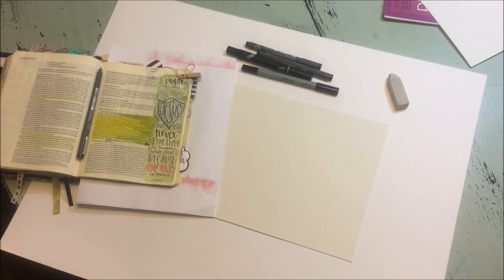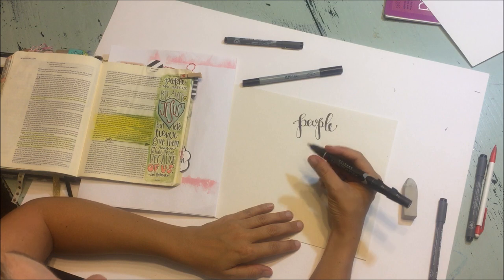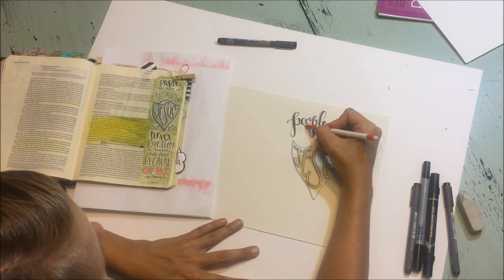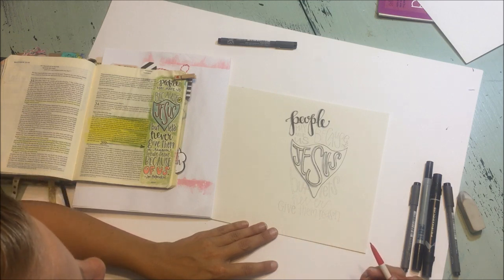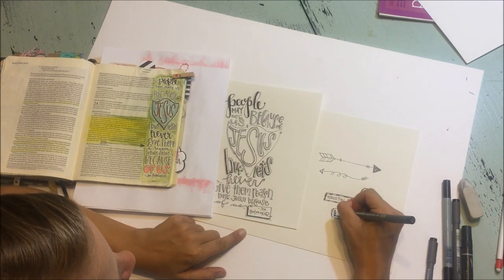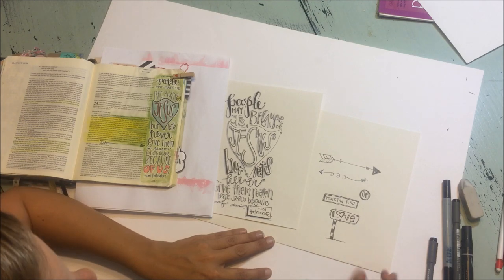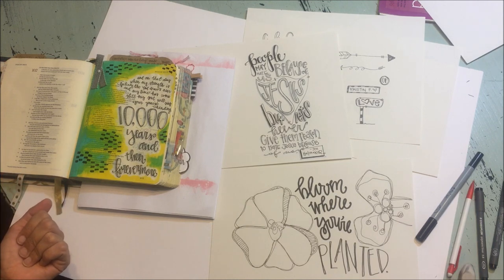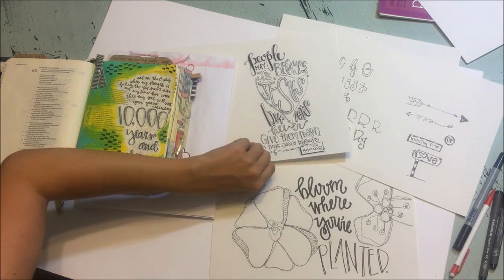Hand Lettering Demonstration